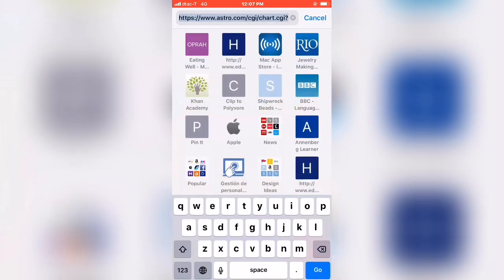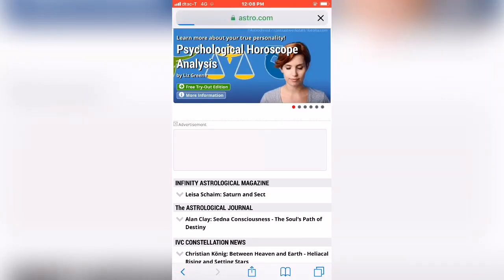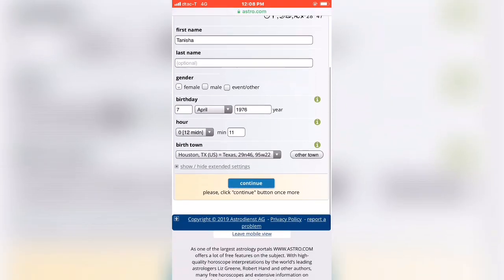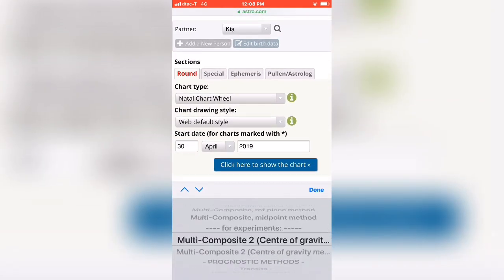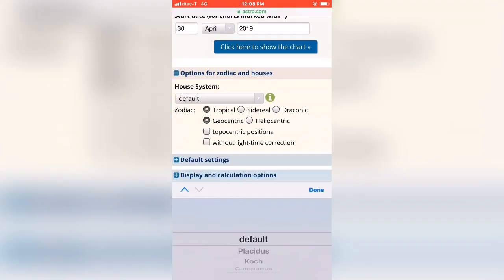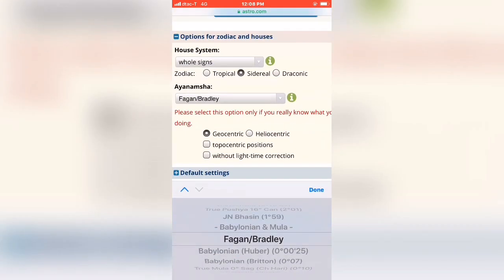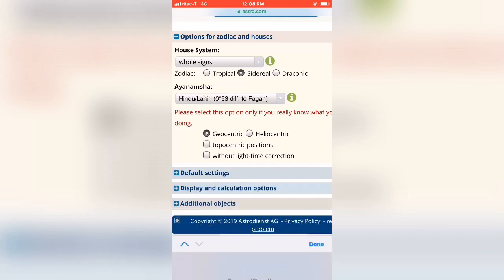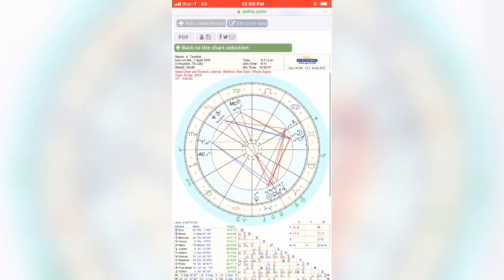jyotish Sagittarius Moon/Rising 2nd Quarter 2019 Reading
Thank you for stopping by and enjoying this quarterly reading, my precious Starseeds.

**Video Corrections**

Partial Lunar Eclipse is July 16th in Sagittarius, Sag Moon/Asc 1st House. You may find yourself tackling issues concerning your self-esteem, self-image, and body. Perhaps, you will find the courage to truly accept who you are and how you look or become more dedicated to workout regiment that doesn't punish your body. Perhaps during this time you will revisit your behavior/personality and determine whether how you present yourself to the world is the true you or a manufactured version of yourself. This is a time for you to learn to love yourself and in turn love others.

*Decks Used*

1 - Work Your Light Oracle Cards - Rebecca Campbell
2 -The Modern Spellcaster Tarot Deck
3 - The Wild Unknown Animal Spirit Deck by Kim Krans
5 -  The Power of Surrender Oracle Cards